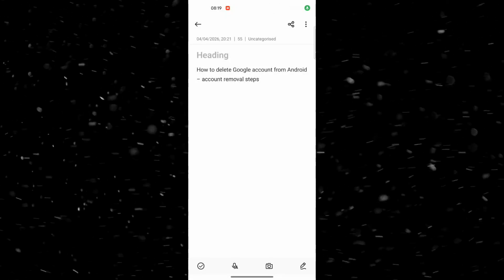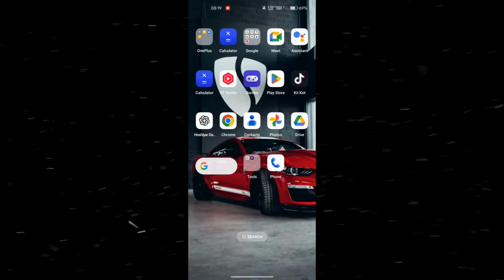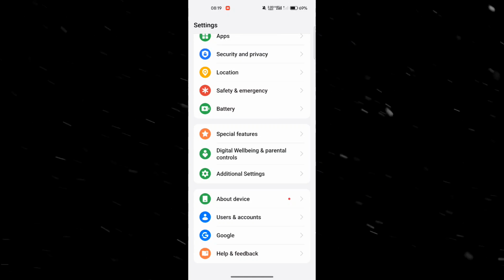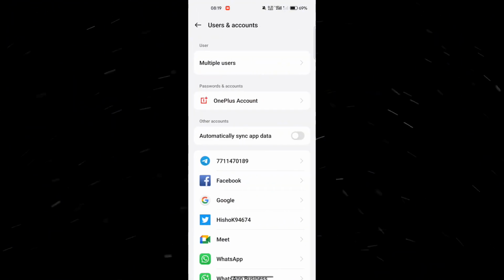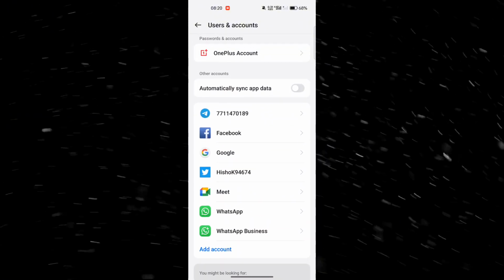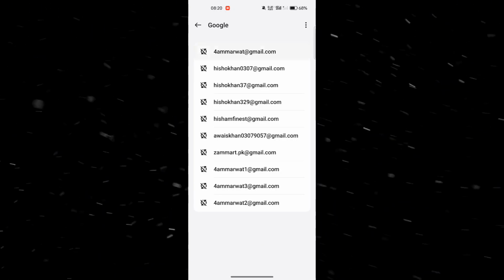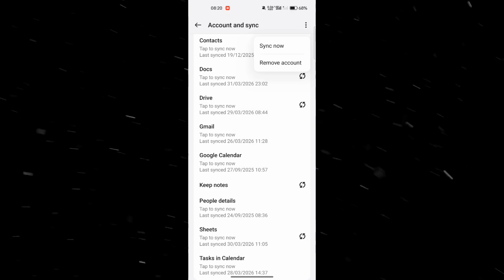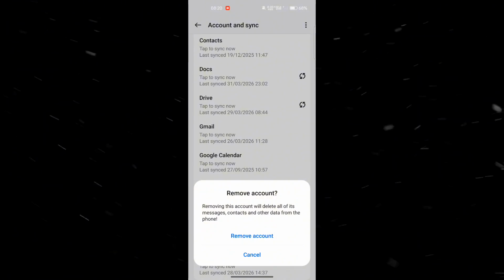How To Delete Google Account From Android – Account Removal Steps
How To Delete Google Account From Android Using Account Settings Easily. In This Tutorial, You Will Learn How To Remove A Google Account From Your Android Phone Step By Step. This Guide Explains How To Access Account Settings, Select The Account, And Remove It Safely Without Affecting Other Data. It Is Useful For Users Who Want To Switch Accounts, Sell Their Phone, Or Manage Multiple Google Accounts On Their Device.